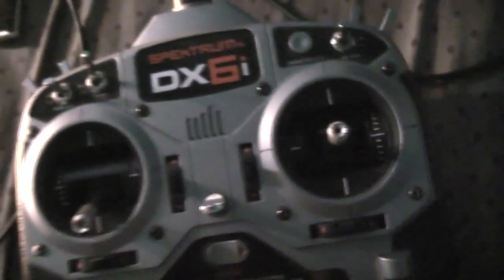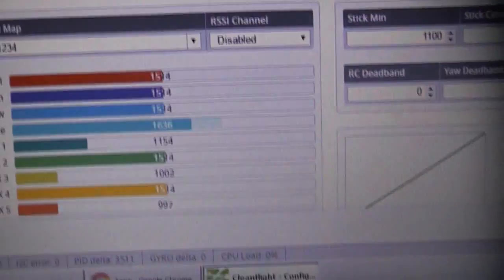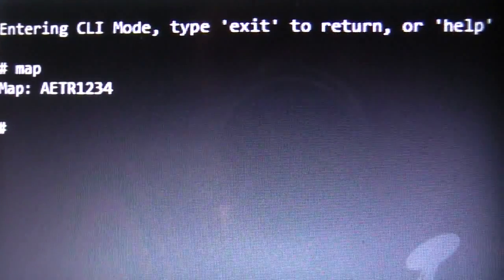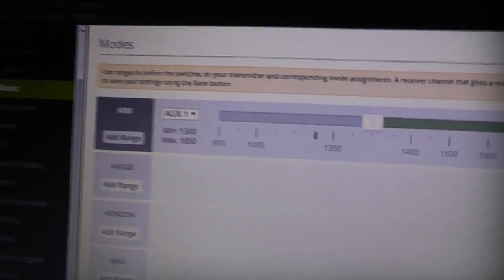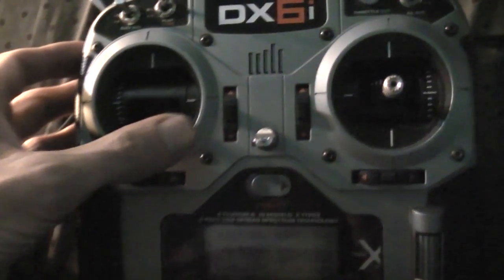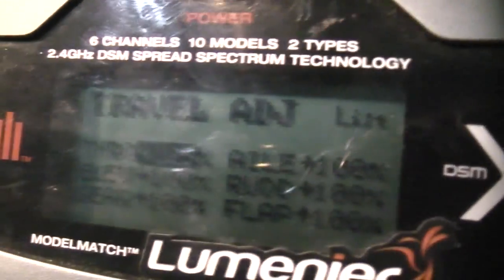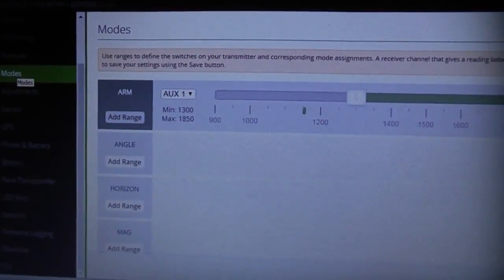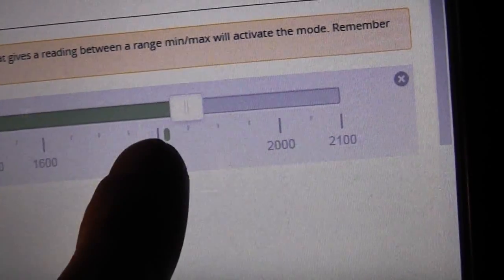Binding, mapping, arming, Spectrum DX6i tramsnitter to Nano JJpro T1 Racing drone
It took but I was able to get a spectrum dx6i transmitter on loan to test the new JJpro T1 nano racer.
Here are some simple binding and mapping instructions.
Binding - first turn on the aircraft and wait 10 seconds for the flight controller/receiver to go into bind mode.  Turn on your spectrum dx6i transmitter while holding the trainer switch up to get it to bind to the aircraft, you should notice the lights on the flight controller change as soon as it binds. You will know the aircraft and transmitter are bound if you turn the transmitter on and off and you see the lights on the flight controller turn on and off as it connects and disconnects.

Once the aircraft is bound, connect to clean flight and check to make sure the throttle rudder pitch and roll are all responding correctly. I had to go into the command line interface and type
"map AETR1234" without quotes, and hit enter and then type save and hit enter to get the channels mapped properly.

Once the channels wear mapped properly I had to set the arm disarm switch, I set it to aux channel 1. If you flip the switch and the light turns green your good to go, if it stays greyed out you need to check the throttle range and make sure the range for the arm disarm mode switch falls within the throttle range. My throttle range was something like 1200 to 1870 but when I flipped the switch the value was above 1870 so it wouldn't recognize. I had to go into the dx6i transmitter settings and go into travel adjustment and set the throttle to %125 and I had to set the value for the gear switch in the up position to 84.
This brings the green line into the range you set and into a range that the throttle can recognize.

Just click on our channel and click the support button and donate